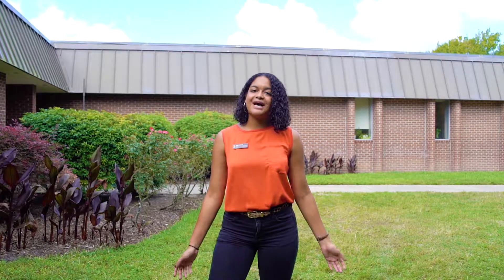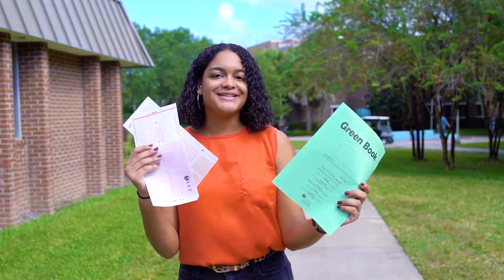Scantron Information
Need scantrons for those upcoming exams? Learn how to utilize your Student Government resources and get them for free!